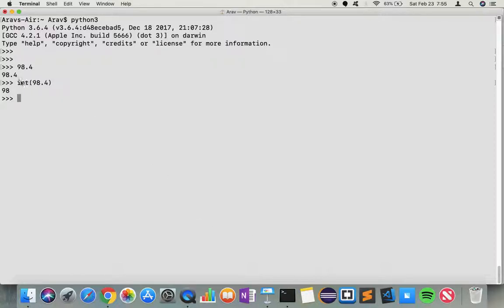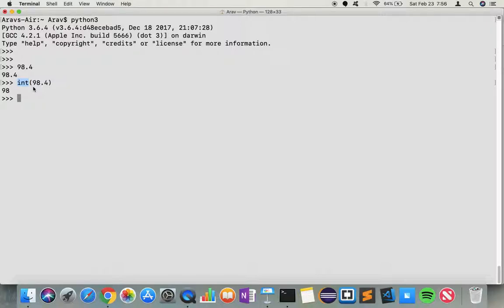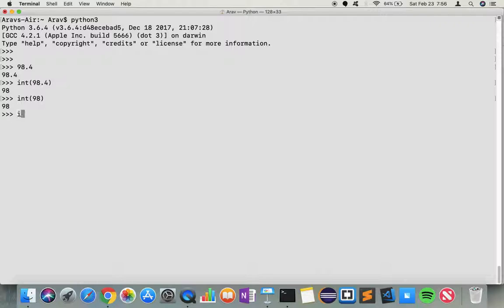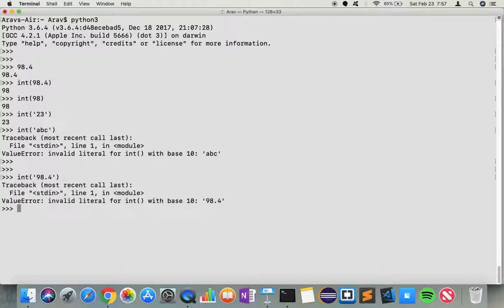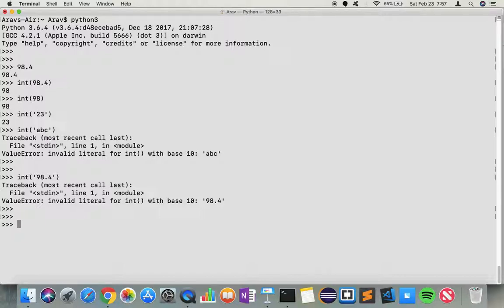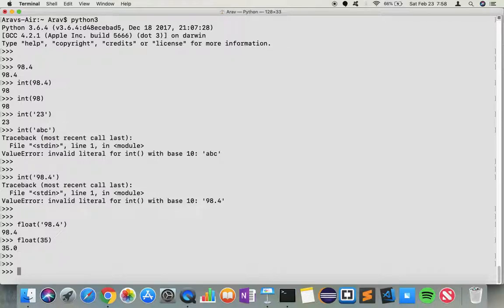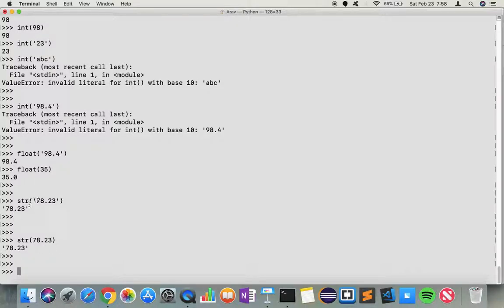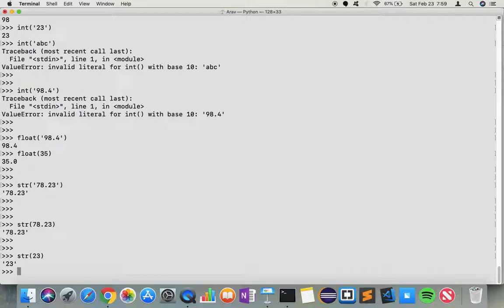Absolute Python Basics for Beginners - 5 - Type Conversions